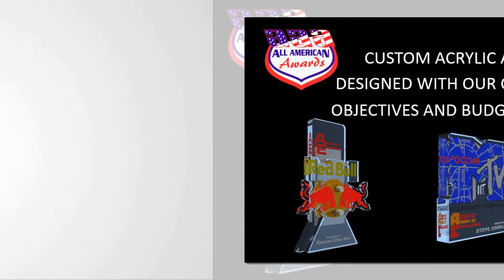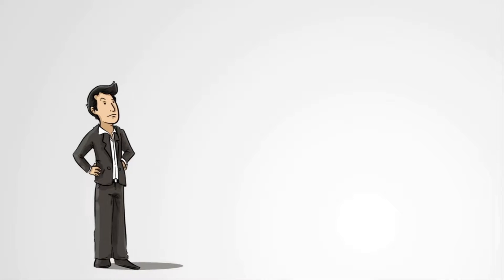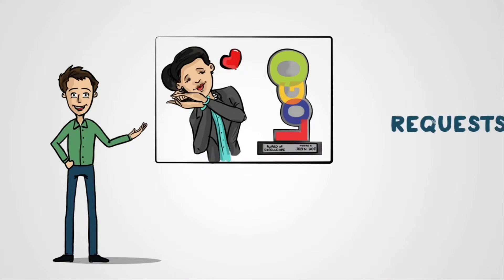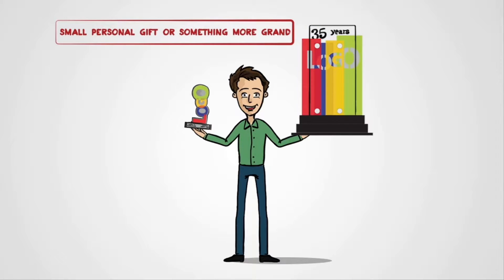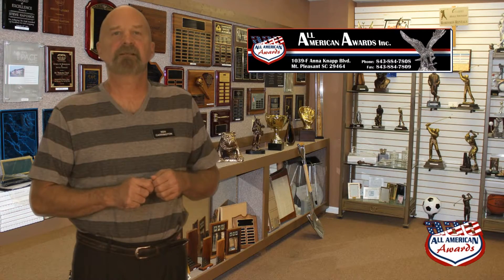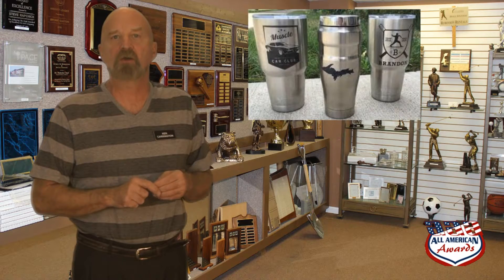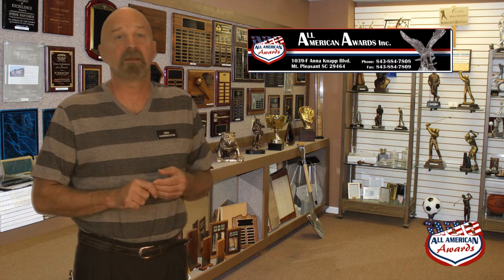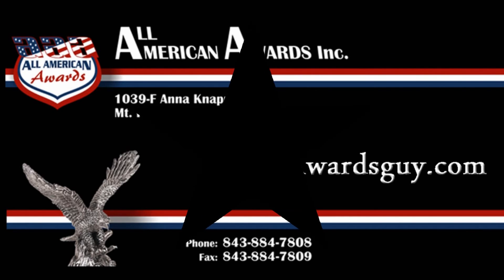glass trophies johannesburg | glass trophies sydney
glass trophies johannesburg
Download free Game
Tennis Champion 3D
glass trophies johannesburg
Easy Guide To learn Tennis —
Late to the Ball: Age. Learn. Fight. Love. Play Tennis. Win.
glass trophies johannesburg
Download free Game
Stickman Tennis 2015

glass trophies johannesburg
You can check All Top Products with their useful Discounted Links..

glass trophies johannesburg
1 - Tennis Racquet and Ball Ornament
glass trophies johannesburg
2 - Fire Tablet, 7" Display
glass trophies johannesburg
3 - Candy Crate 1950’s Retro Candy Gift Box
glass trophies johannesburg
4 - Tommy Bahama Flip Side Twill Reversible Half Zip Sweater
glass trophies johannesburg
5 - On Tennis: Five Essays
Glass Trophy.wmv

Glass Trophy.wmv
Glass Trophy.wmv
Popular uploaded videos by Our Sister Channel “ Everything Halloween “ Channel.
Glass Trophy.wmv
Glass Trophy.wmv
Glass Trophy.wmv
Glass Trophy.wmv
Glass Trophy.wmv
1 —-Latest recipes
( This channel contain all videos related latest recipes ---  you can learn all cooking recipes tricks by watching these free videos )
Glass Trophy.wmv
2 vinyasa yoga
( This channel contain all videos related weight loss and yoga---  you can lose your weight by watching these free videos )

3--- Infocamp
( This channel contain all videos related information about technologies and latest computer and android (technology) tricks---  you can learn and increase your expertise and get benefits by watching these free videos )

4 —Everything Halloween
( This channel contain all videos related information about Everything halloween and latest event trends and their tricks---  you can learn and increase your expertise and get benefits by watching these free videos )